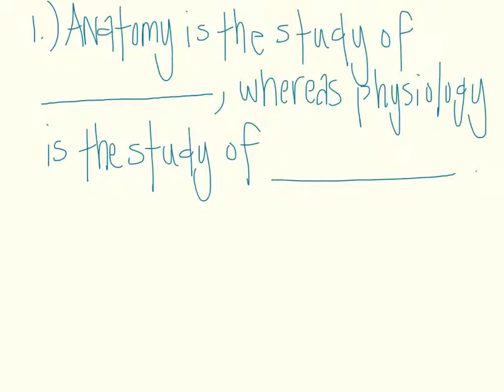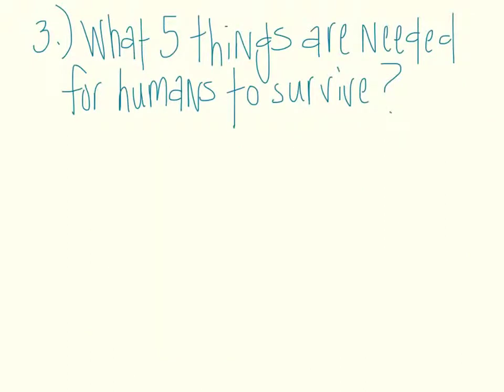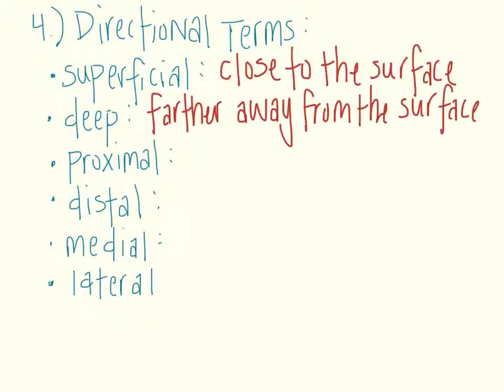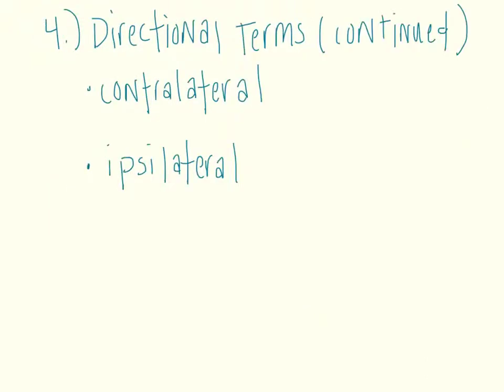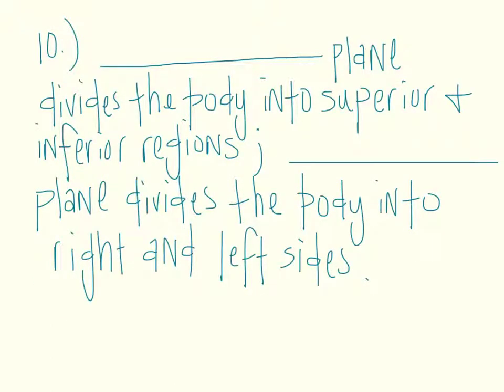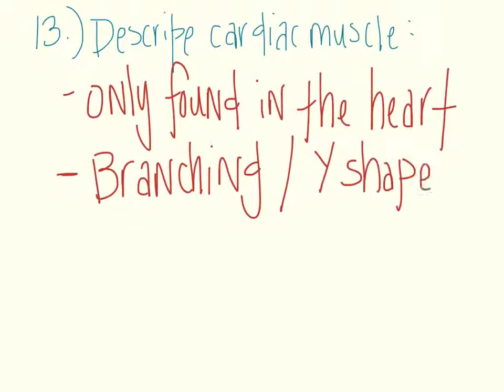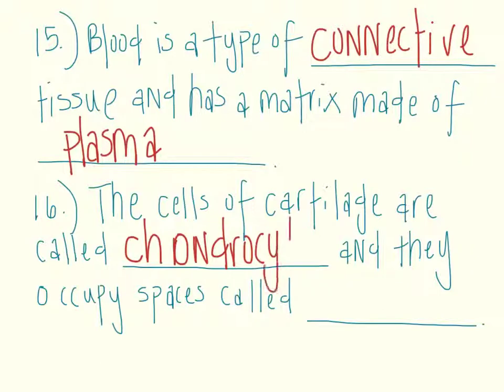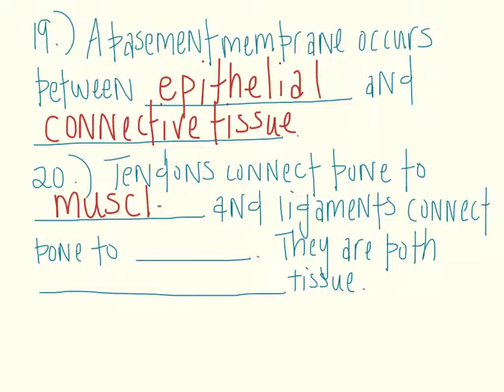Anatomy Review Sheet, #1-20